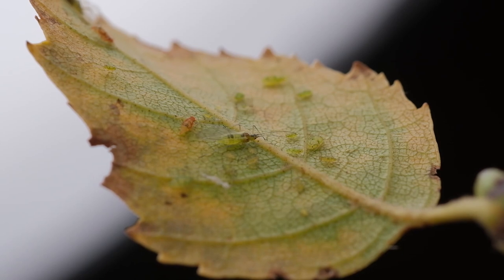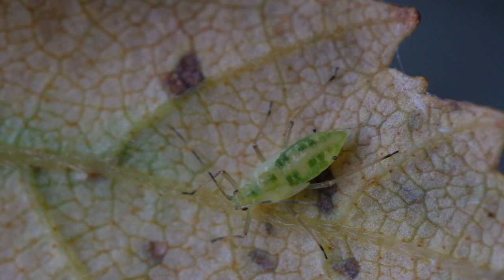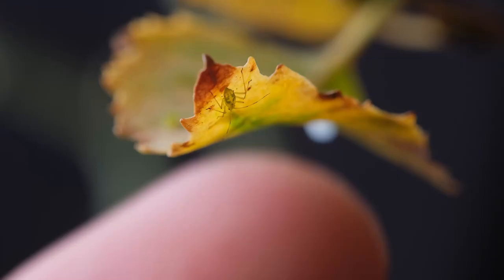30 days of Isolation with the Fujifilm X-T4 - Day 18 - Macro Photography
As a way to deal with what life is throwing at us at the moment with Coronavirus/ COVID-19 and to put the Fuji X-T4 through its paces, I decided to try the photo a day challenge...but with some photography twists.
1: It's a random style/topic to photograph every day.
2: I can't leave the boundary of home

If you want to try and follow along with me I'd love to see your work.